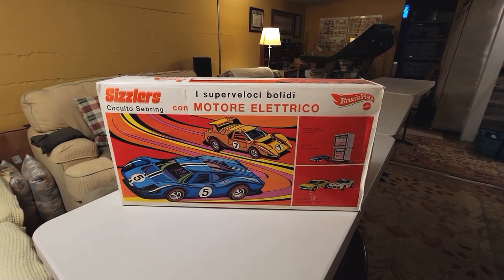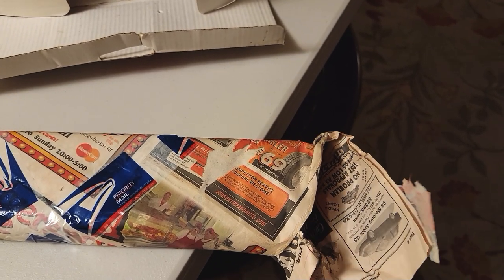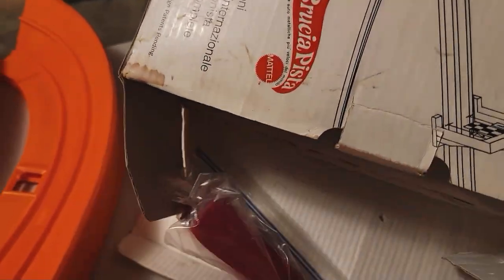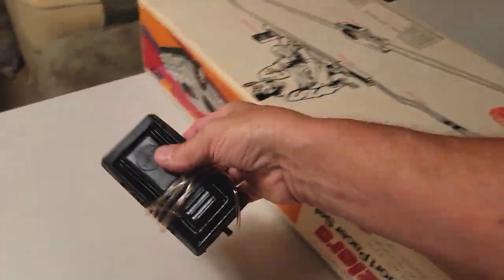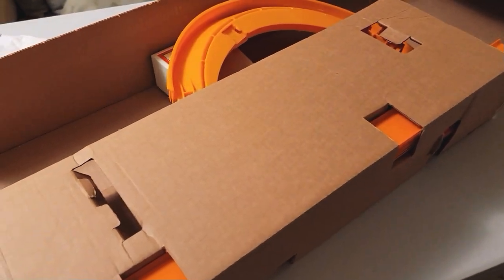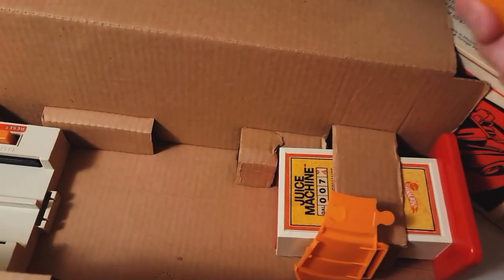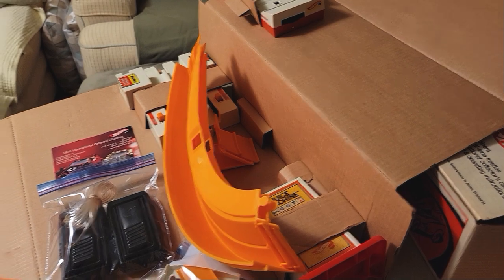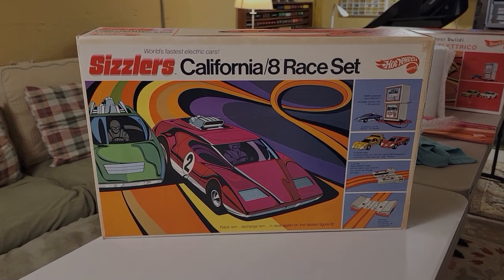Hot Wheels Sizzlers Race Sets - Newport Pacer + California 8 + Circuito Sebring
Take a look at these rare and beautiful Mint Condition Sizzler Race Sets.  I have had these for around 15 or 20 years in my collection.  The 2 American sets were opened on Christmas and put away forever after.